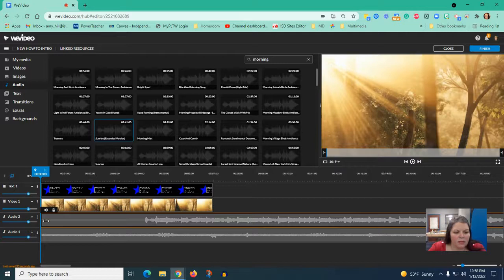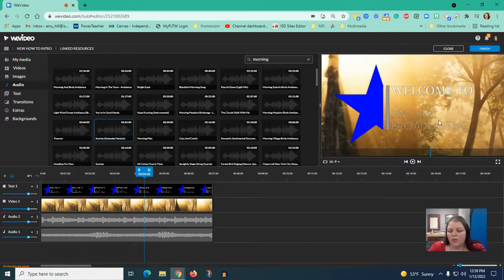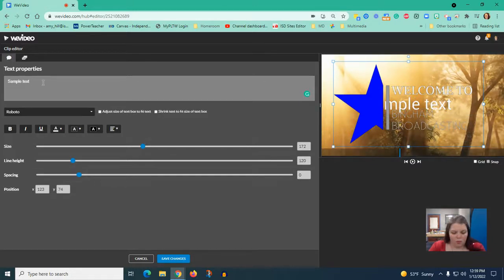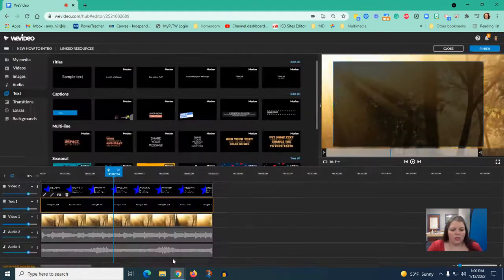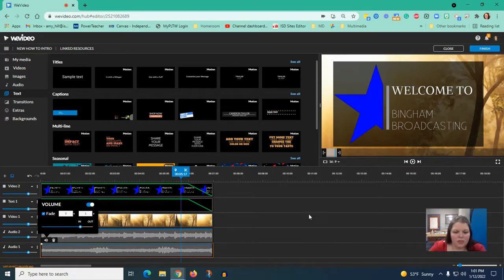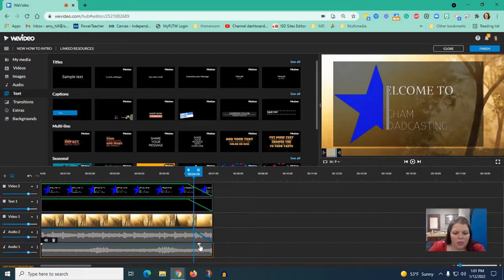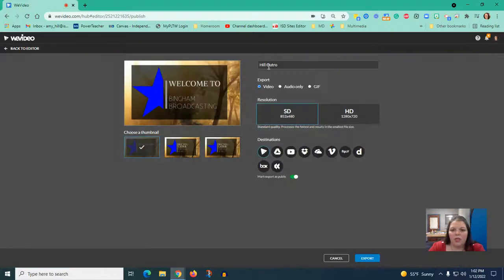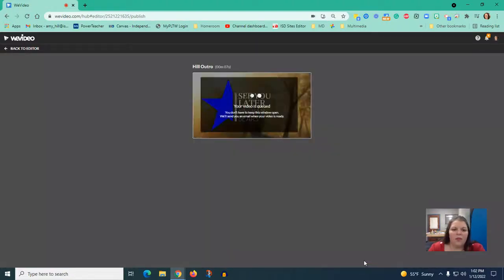NEW how to create an Intro and Outro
Updated video for 2022 WeVideo update